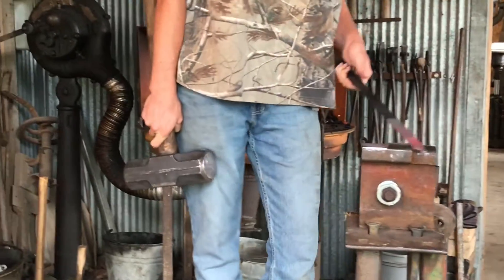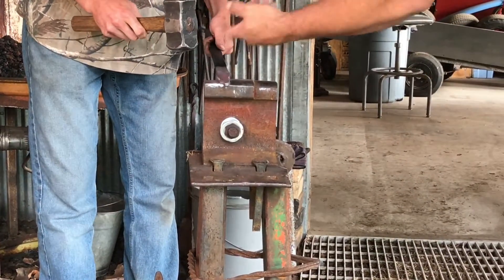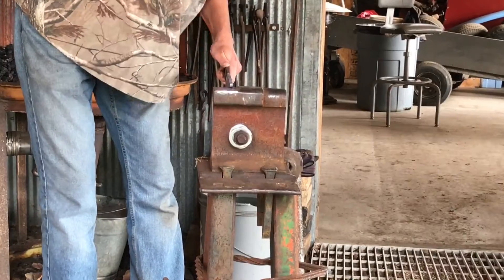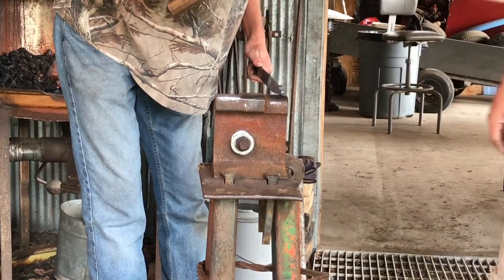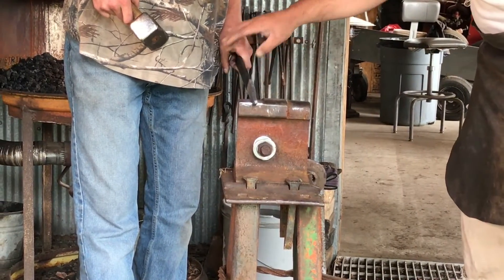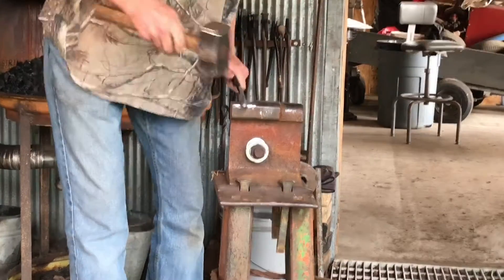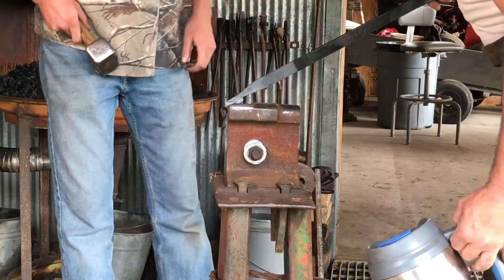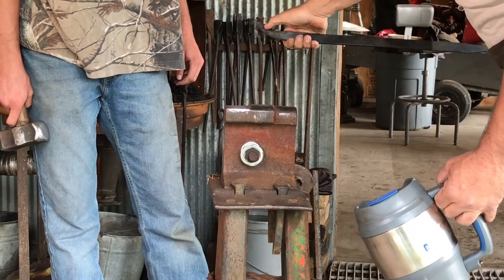Jordan Roughs Out A Horse Head In 1 Heat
Using a 20 lb hammer